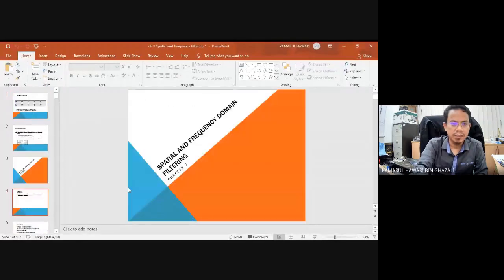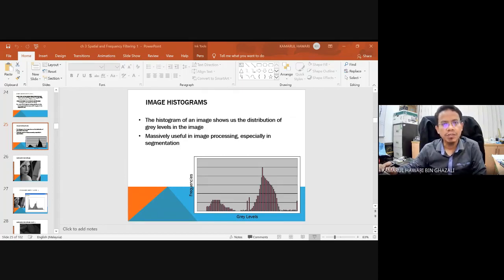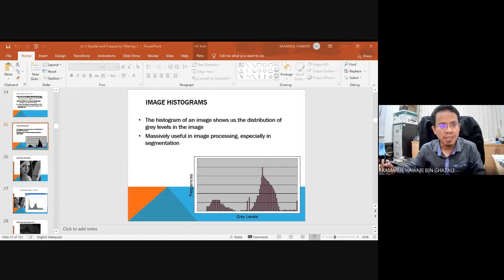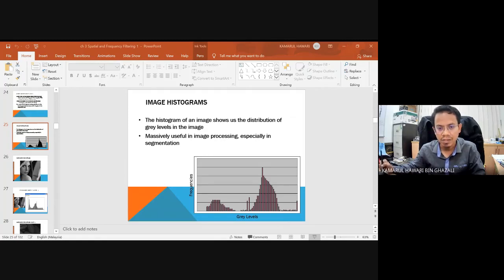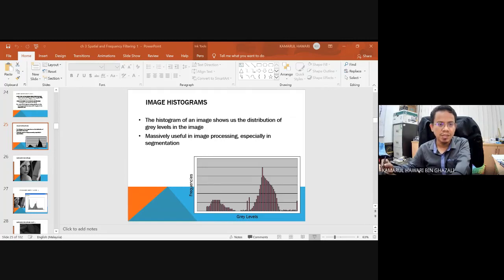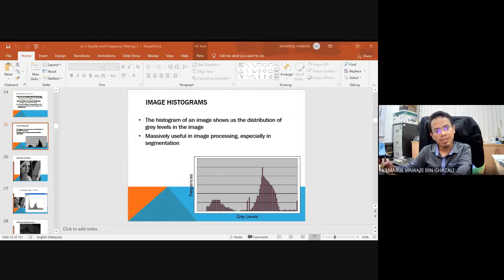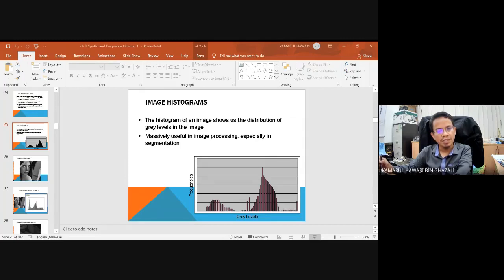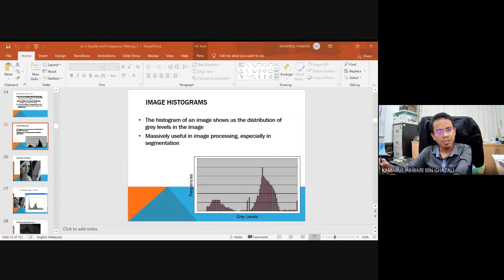chapter 3 part 1 CVS